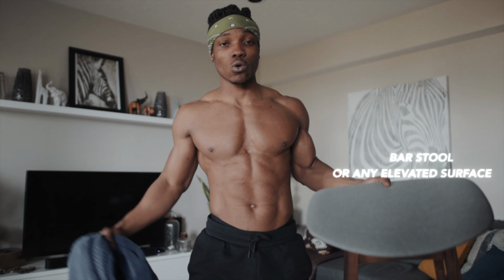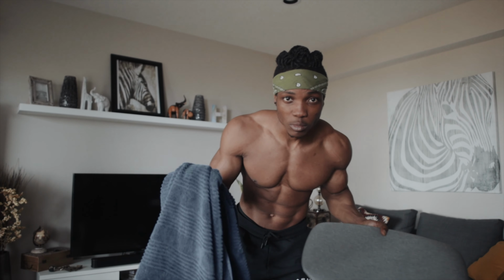5 MIN UPPER BODY WORKOUT AT HOME (NO EQUIPMENT)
Torch some upper body FAT and build your CHEST, BACK, TRICEPS, and ABS with this 5 min UPPER BODY workout at home. This is a no equipment workout making it easy to do anywhere including as a home workout.
0:00 Intro
0:48 Warmup
0:59 Upper Body Workout
10 workouts, 30 seconds each for 5 minutes with no break. All you're gonna need for this one is your bodyweight and some motivation.
Say hello on Instagram - @tmm.midas
Try Amazon Prime for 30 days FREE